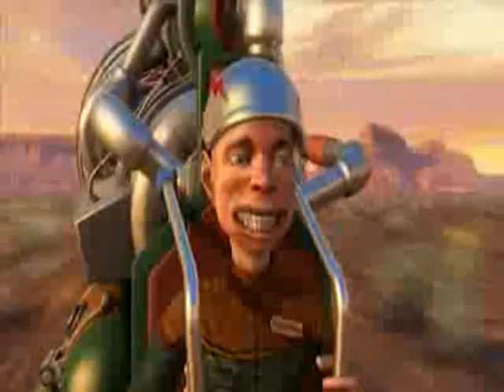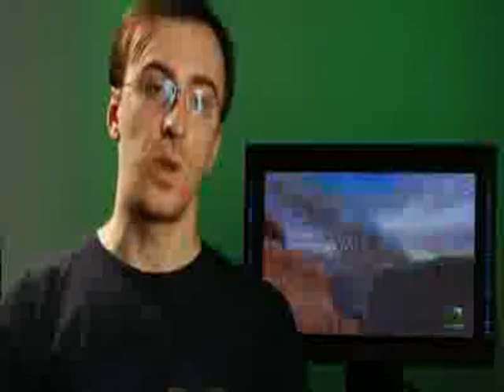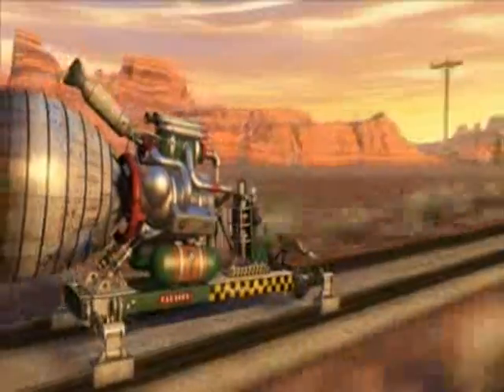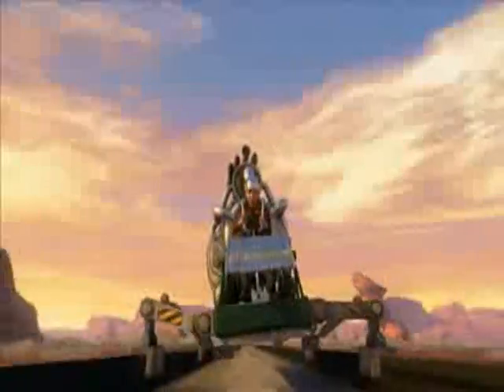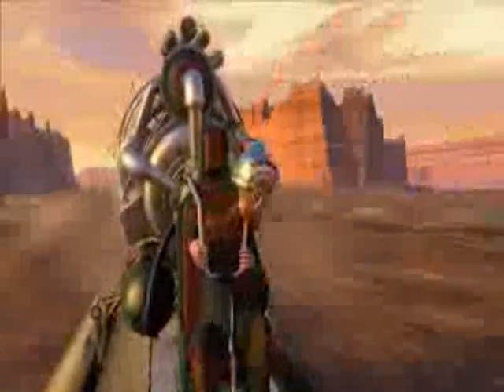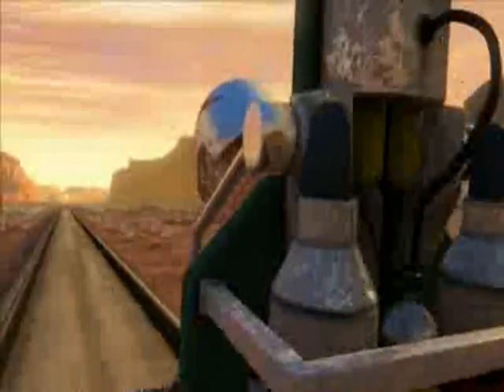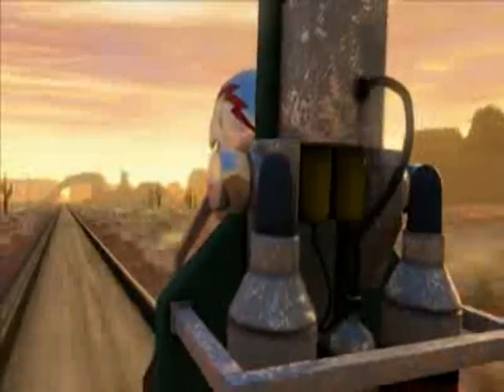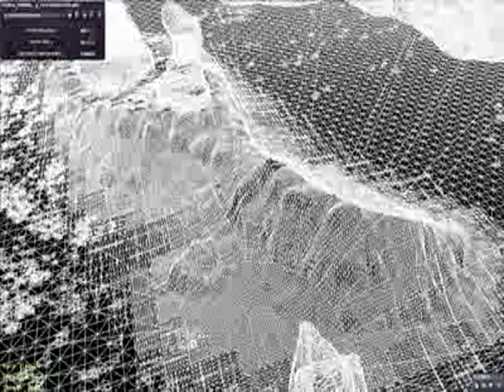ML 53825062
Video Migrado